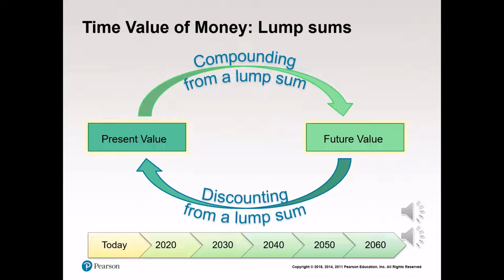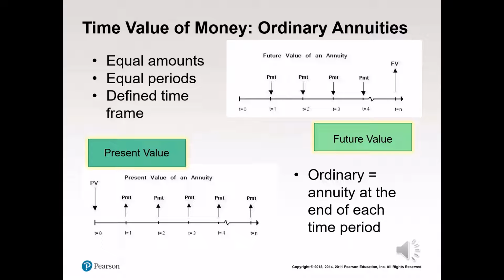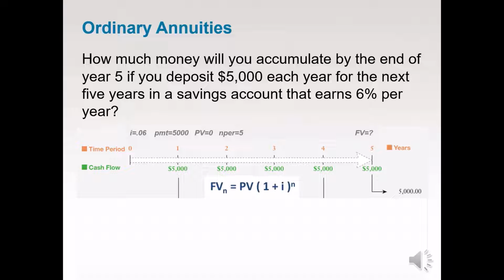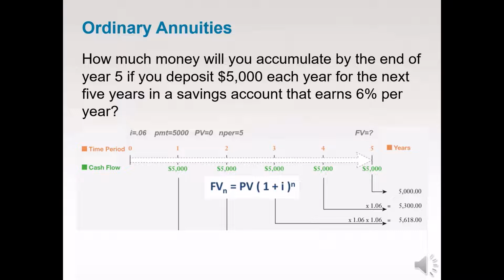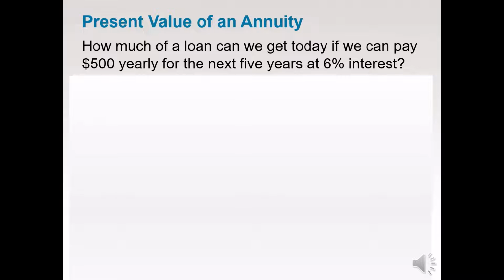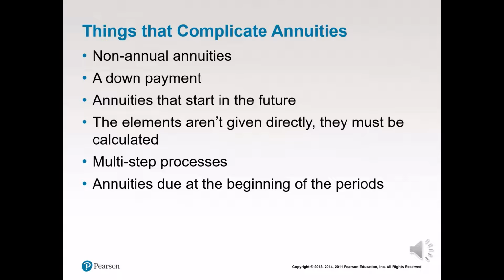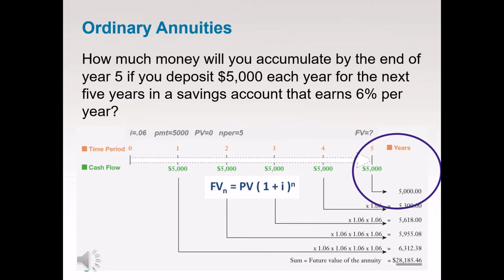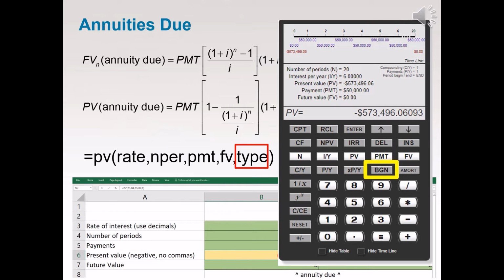FNCE 325 PP Ch 6 Pt 1 Annuities NEW